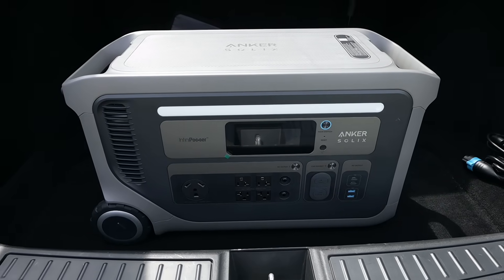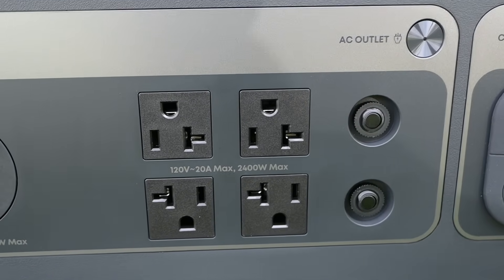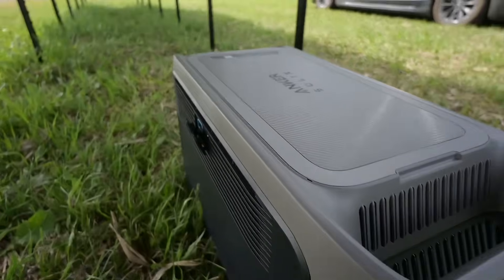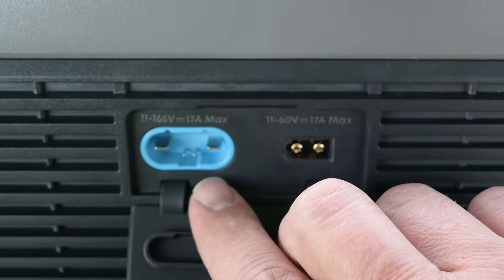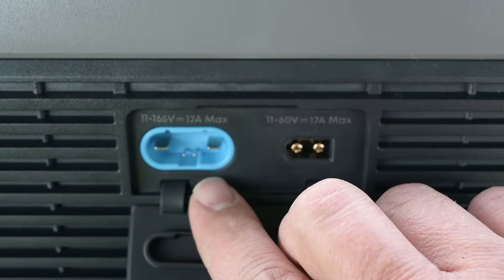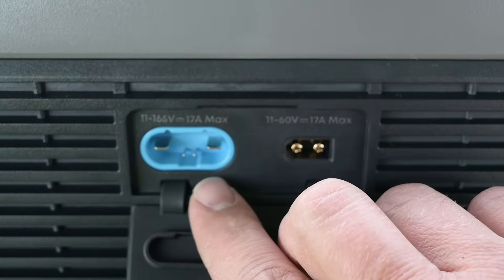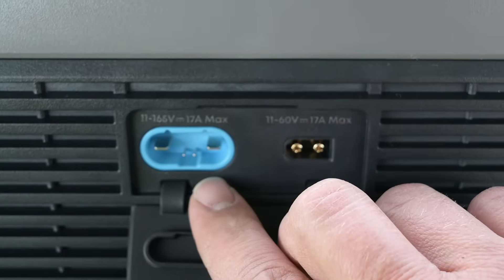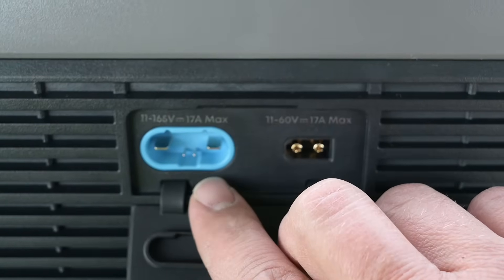We Connected 12 Solar Panels to our Anker SOLIX F3000!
Exclusive offer: $1000 off for sign-ups before June 24

In this video we take a look at the Anker SOLIX F3000 and it's maximum PV input as well as high wattage AC recharging with an inverter generator.

Ben